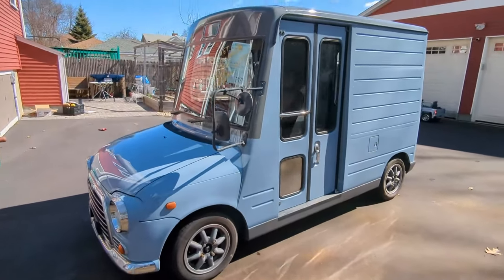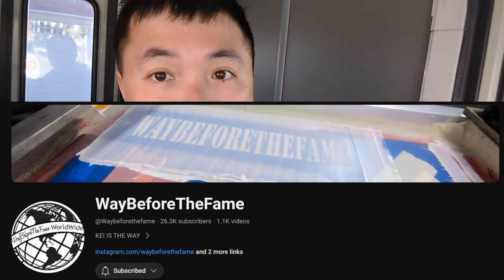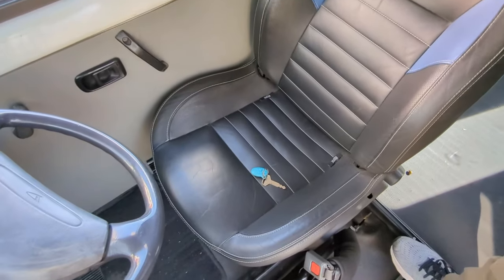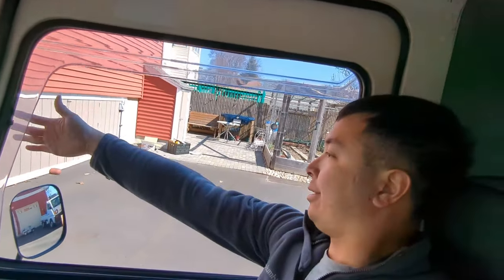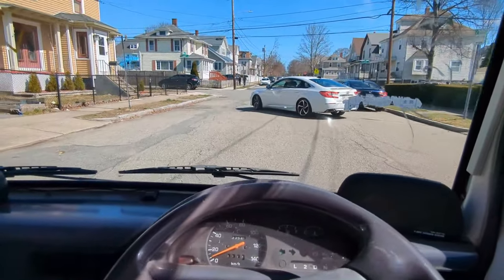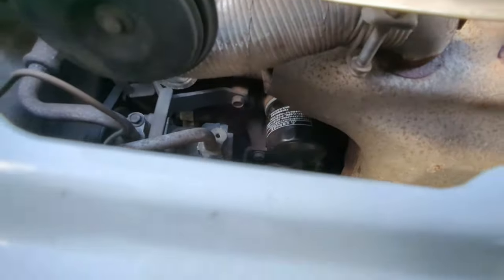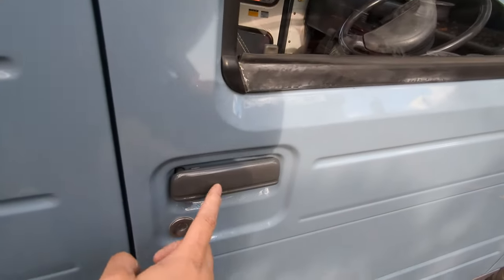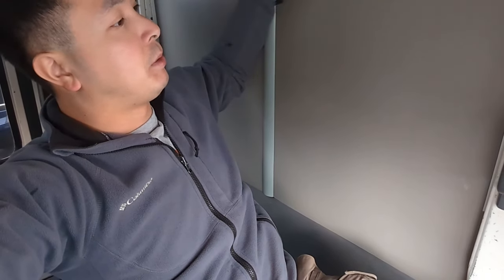Daihatsu Mira Walkthrough Van L500V - Overview... (Walkthrough Walkaround?)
We just got a nice Daihatsu Mira L500V! Come check it out with me.
They can come with many different front ends and this one has the Classic nose. There is the regular square headlight one and the Gino (a more modern take of the Classic)
Just a general overview of this van before I get further into more details of it.

Chapters:
0:00 Intro to show the van inside and out.
2:03 Door key issues
3:05 Opening the rear foldy door without keys
3:40 Spare wheel and closing doors with backup cam!
5:28 Driver seat, these usually get customized (swapped) by the owner.
6:25 Cold start
6:51 Fiddling with stuff from the driver's seat
8:19 Front ram vent
8:49 Issues with closing the driver's side door due to design
9:25 Quick drive around the neighborhood
12:33 Under the hood
15:17 Paint job
16:09 Reverse cam and sound system check
17:09 Blindspot
17:44 Rear seat plans
18:47 End thoughts